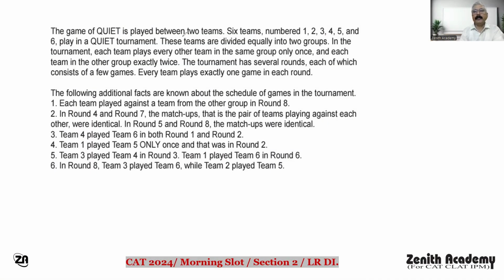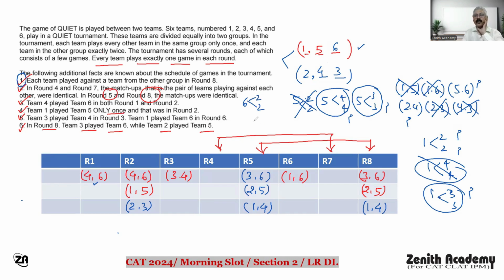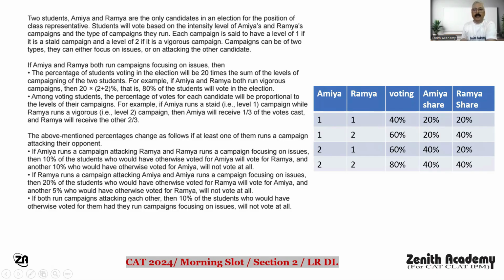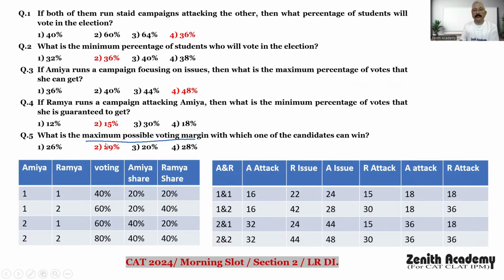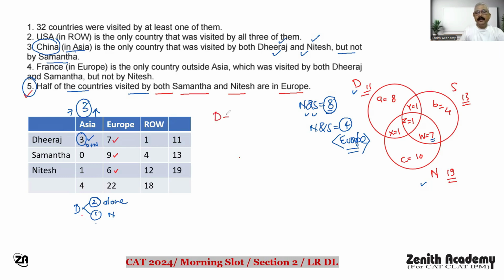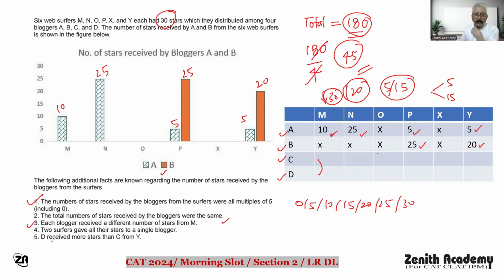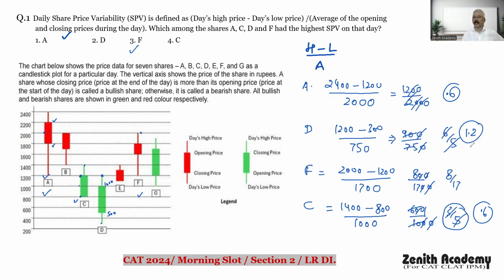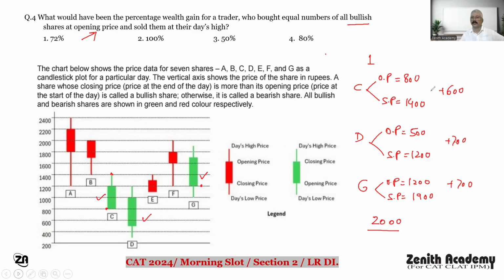CAT 2024 Slot 1 LRDI | Complete Solution & 100% Detailed Solution I Shortcuts & Tricks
CAT 2024 LRDI Slot 1 | Complete Solution & Detailed Explanation | Shortcuts & Tricks
📌 Video Description:
Welcome to the complete solution of CAT 2024 LRDI Section (Slot 1)!
In this session, I solve every set step by step, explaining the best methods, logical frameworks, and time-saving tricks you can use to crack LRDI with speed and accuracy.
Whether you appeared for CAT 2024 and want a proper review, or you’re preparing for CAT 2025 and beyond, this detailed lecture will strengthen your LRDI strategy.

What you’ll learn in this video:
Full solution of all CAT 2024 Slot 1 LRDI sets
Smart shortcuts for puzzles & data interpretation
Step-by-step logical reasoning approaches
Common mistakes & how to avoid them
Exam strategy to maximize LRDI score

✨ This video is a must-watch for:
✔️ CAT 2024 students analyzing Slot 1 LRDI
✔️ CAT 2025 aspirants looking to master LRDI
✔️ Anyone wanting to improve speed + accuracy in LRDI

CAT 2024 & 2025 complete solutions
Section-wise strategies (VARC | DILR | QA)

📌 About Zenith Academy
Since 1995, Zenith Academy has been helping students crack competitive exams with the motto: Simply teaching, nothing else. Under the guidance of Anil Sir, thousands of students have secured admissions into top institutes like IIMs, NLUs, and other reputed B-Schools.